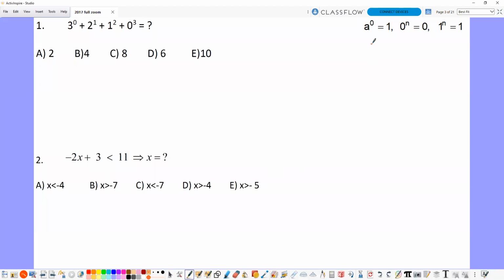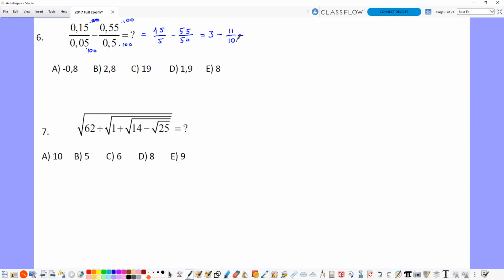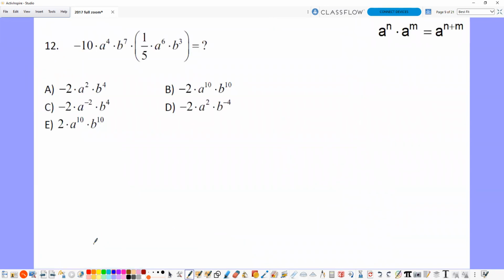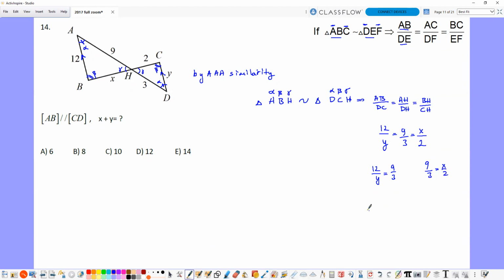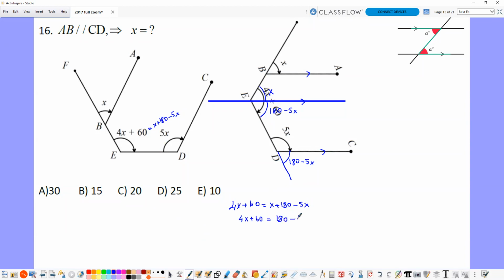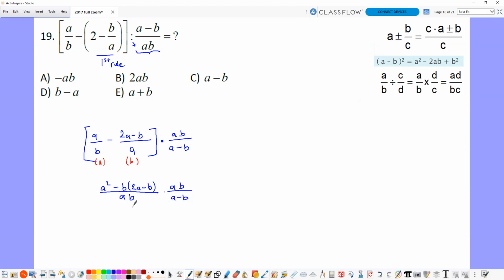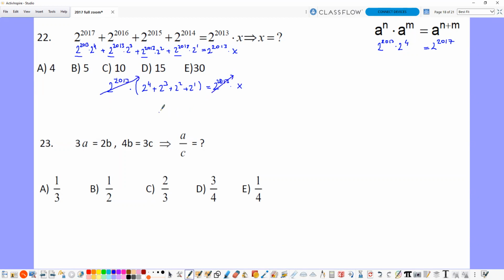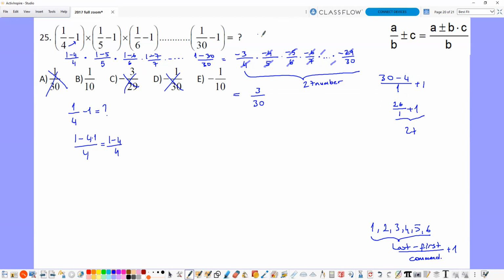YAHYA KEMAL COLLEGE 2017 Entrance Test Math Questions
Here are solutions of the Yahya Kemal College Entrance Test 2017 Math Questions
00:00 - Intro
00:20 - Question 1
01:10 - Question 2
02:05 - Question 3
03:24 - Question 4
04:15 - Question 5
06:33 - Question 6
08:20 - Question 7
09:54 - Question 8
11:22 - Question 9
12:26 - Question 10
14:00 - Question 11
15:04 - Question 12
16:31 - Question 13
18:39 - Question 14
24:03 - Question 15
28:29 - Question 16
30:42 - Question 17
32:26 - Question 18
35:32 - Question 19
39:26 - Question 20
41:26 - Question 21
43:07 - Question 22
45:38 - Question 23
47:20 - Question 24
50:49 - Question 25